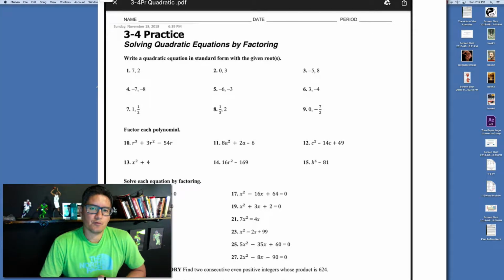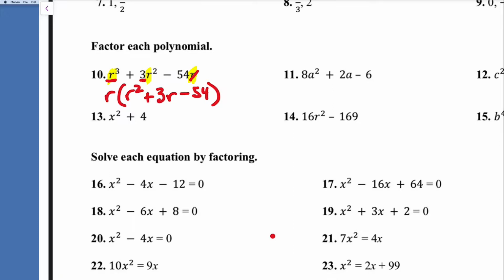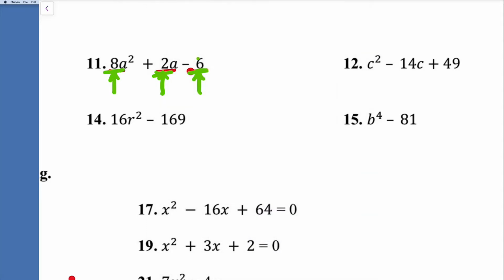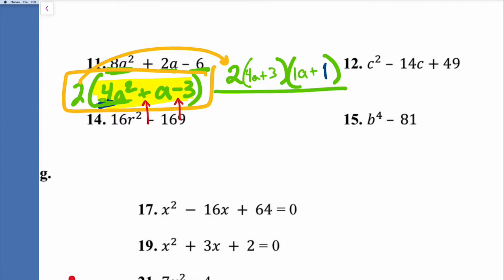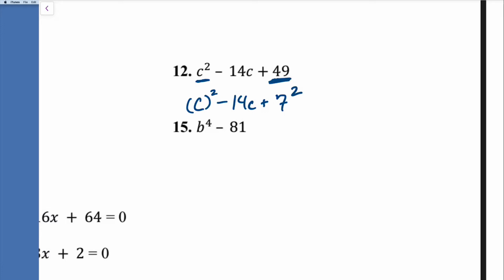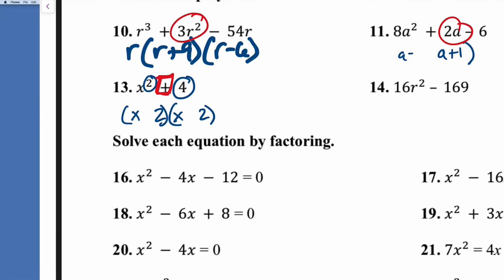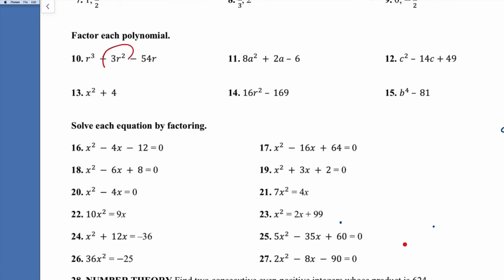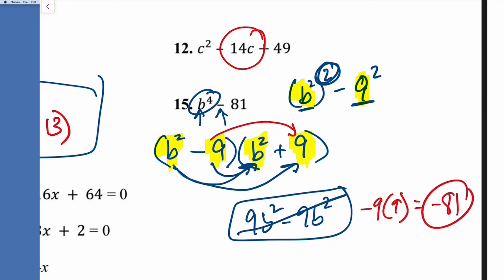Solving Quadratic Equations by Factoring